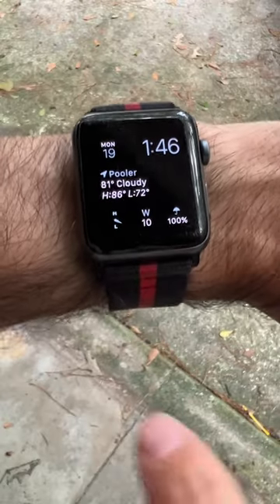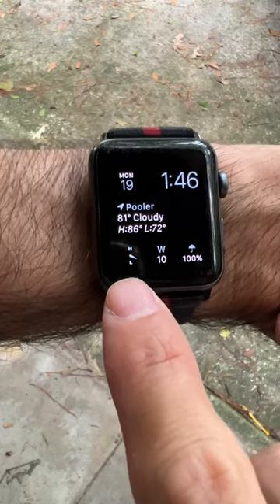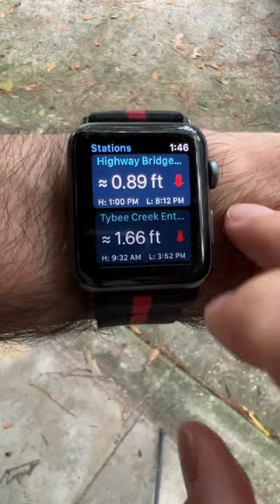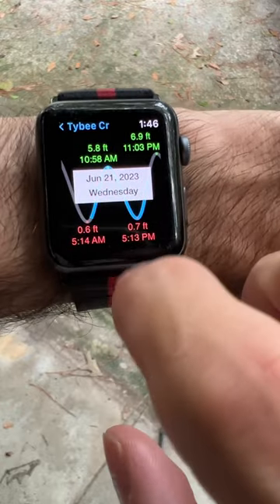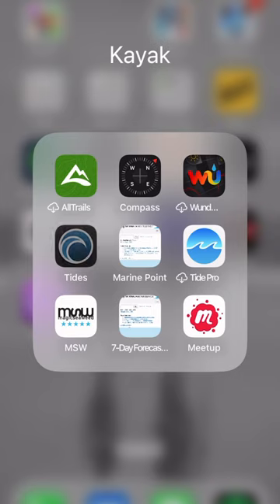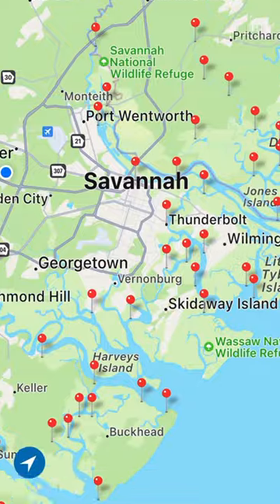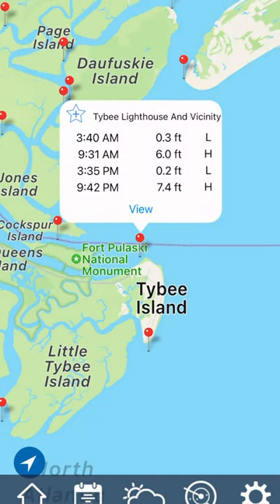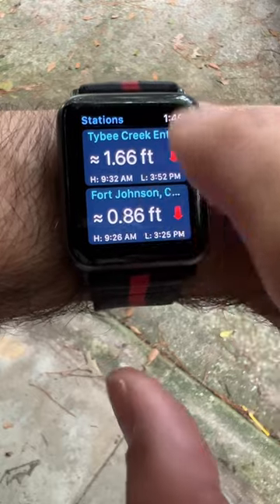Tides app for Apple Watch & iPhone for kayaking - super useful especially when traveling.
This app is great for automatically searching for tides near you when you’re traveling, and for having saved favorite locations as well. It works really well as a complication on an Apple Watch so you can see at a glance where you are in the cycle and even pull up info for the next couple of days, all from your wrist.

I’m sure there’s an equivalent in the other systems, I happen to use an iPhone so this was the one that’s worked for me.

I hope that’s helpful. Cheers!